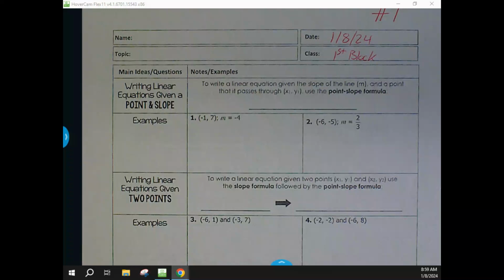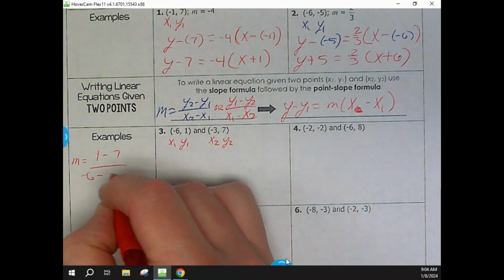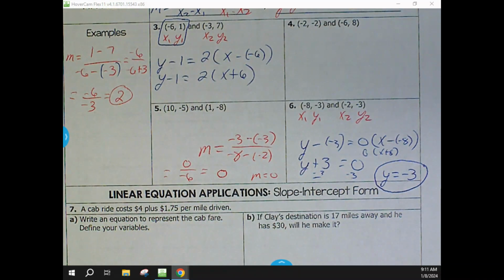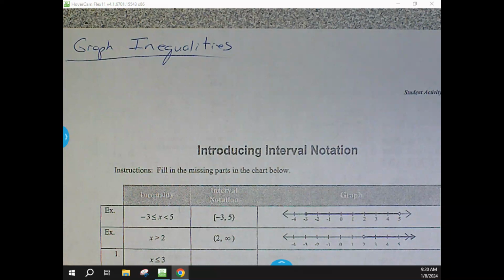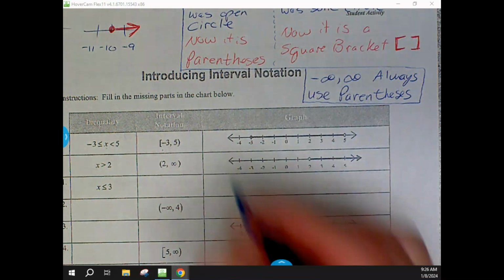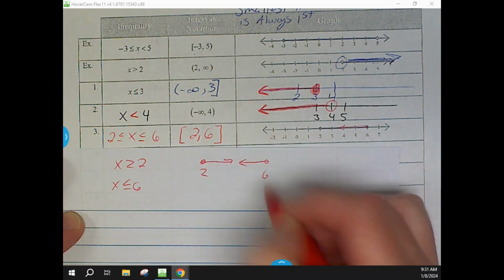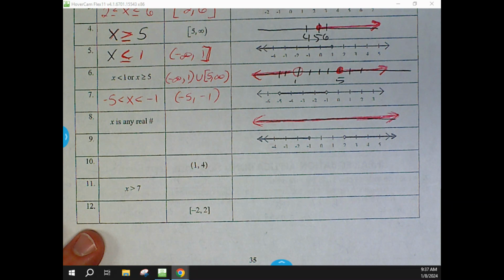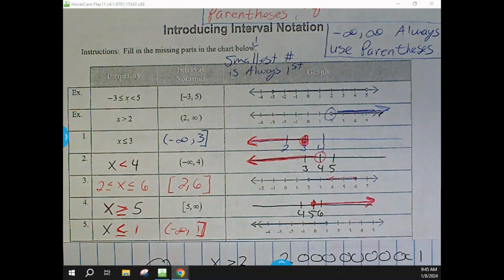1/8/24 #1, Interval Notation and point slope